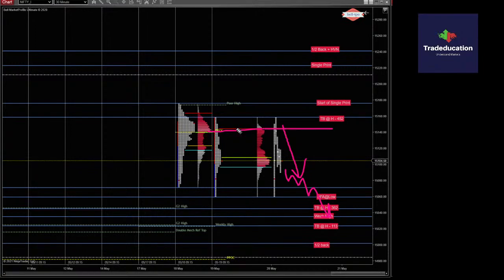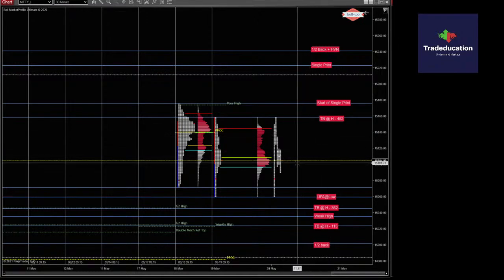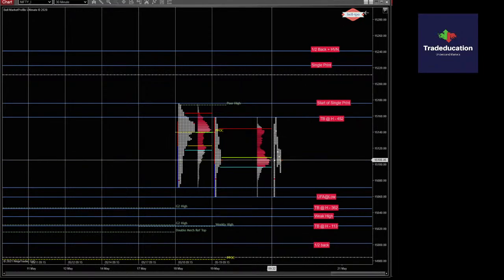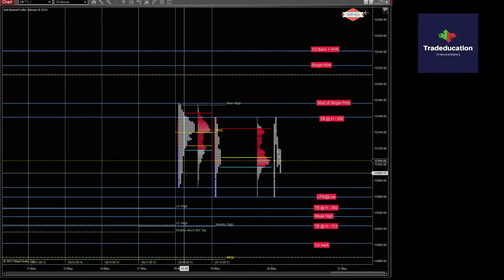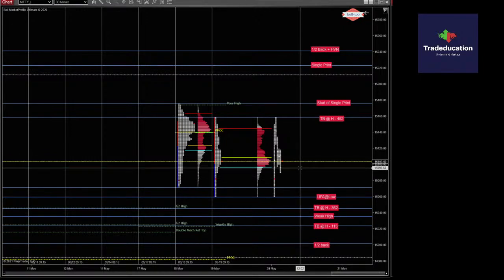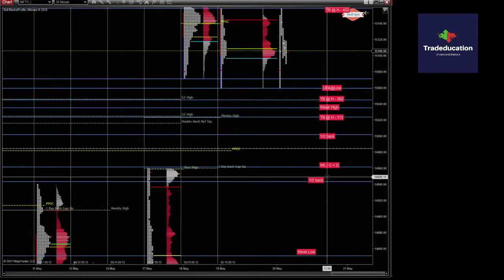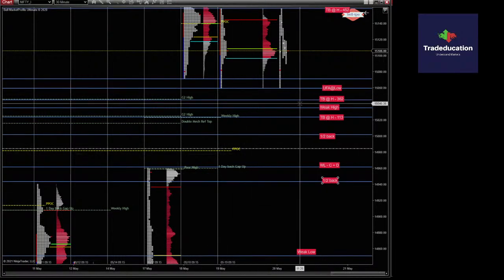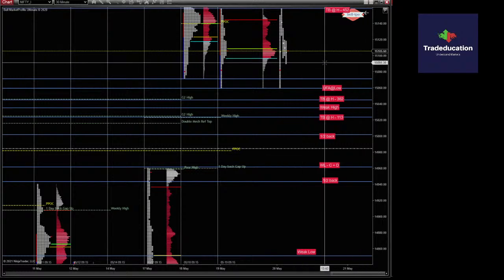Ep. 238 | Live Market Profile + Order Flow Trade Analysis | Nifty Auction Development